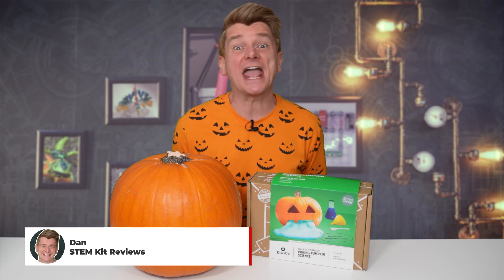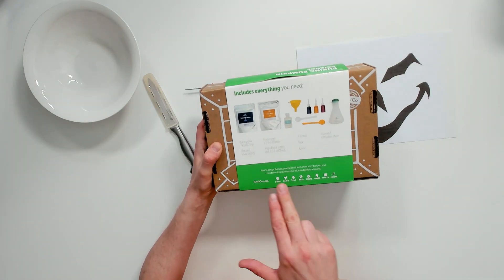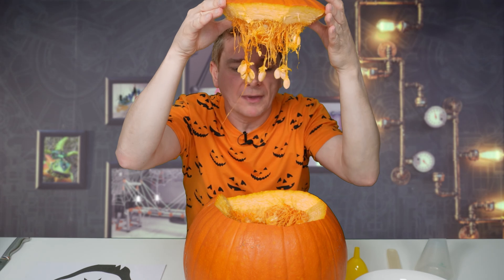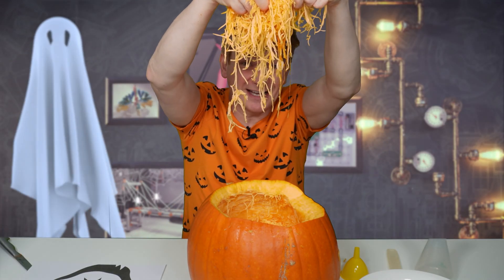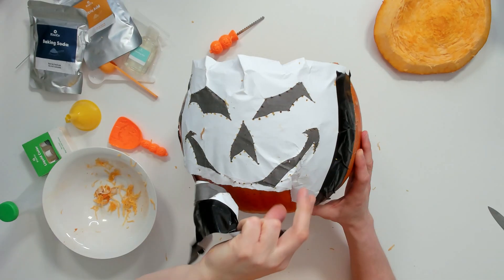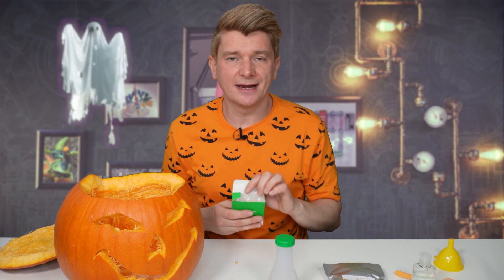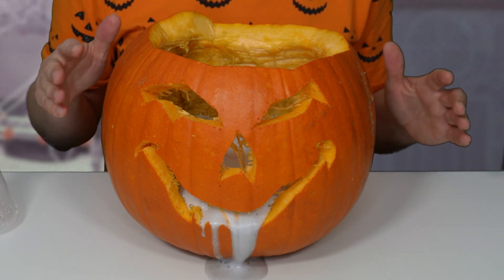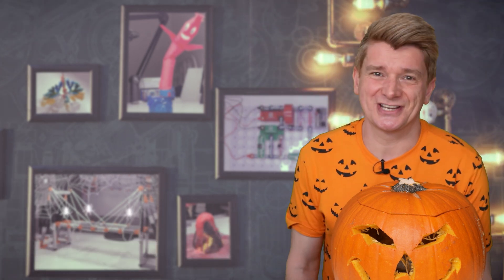Puking Pumpkin KiwiCo Halloween Science Kit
Check out this awesome Halloween themed science kit from KiwiCo. I let you in on my top secret technique to carving pumpkins and we make this pumpkin hurl like there’s no tomorrow.

Chapters:
00:00 - Intro
01:07 – Puking Pumpkin
10:22 - Buy or Bye Bye

At STEM Kit Reviews I review a new STEM Kit Toy every weekend - I rate them on fun, price and what you learn while playing. Ultimately, I let you know whether I think YOU should buy them.

STEMKitReviews?sub_confirmation=1

Come back every weekend to watch STEM Kit Reviews.  That's right new science toys review each week